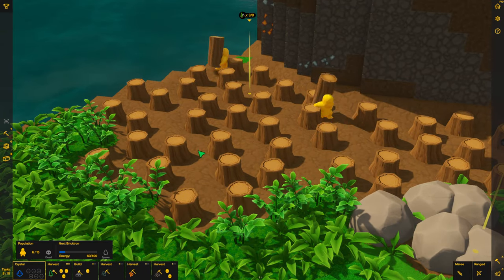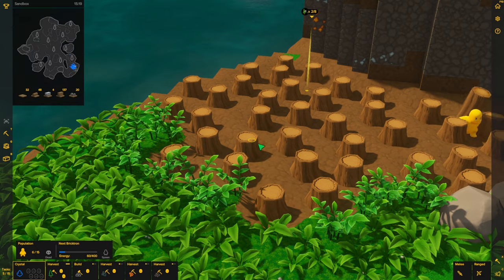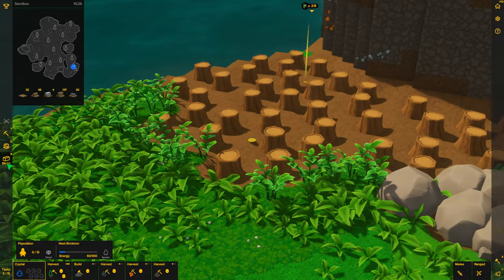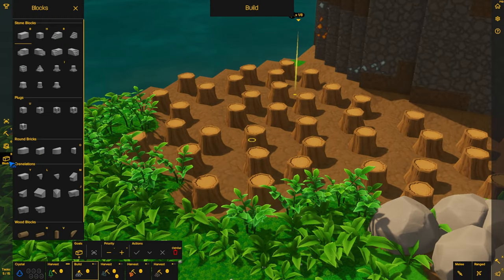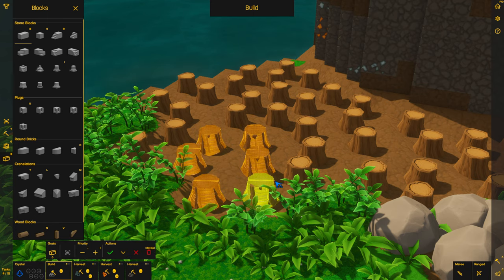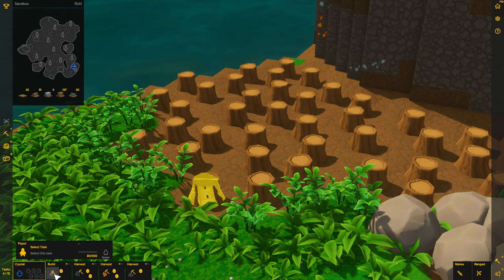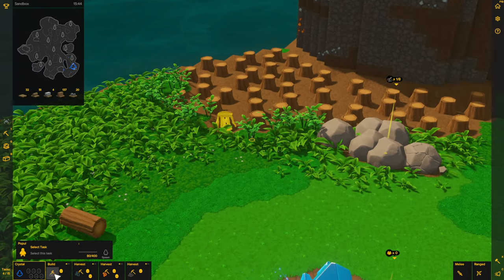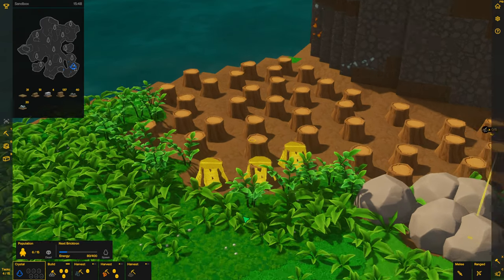How to Remove Stumps in Castle Story?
Stumps in Castle Story
How to Remove Stumps?
You could dig the voxels below it (with a quarry, landscape or holding right-click)
You can select individual stumps to remove by selecting a bricktron and ctrl- rightclicking the
stump.

Bricktrons
Building basics
castle story how to delete blocks